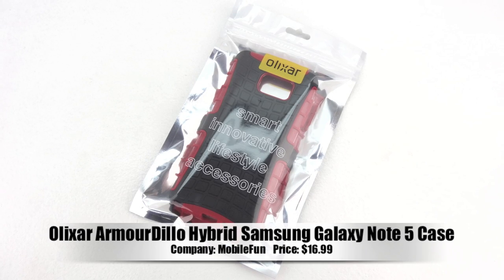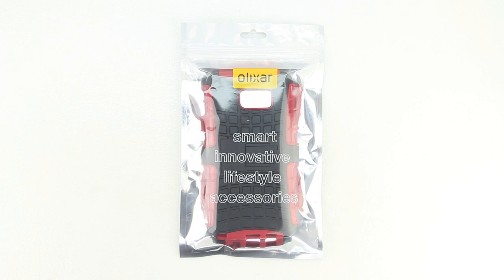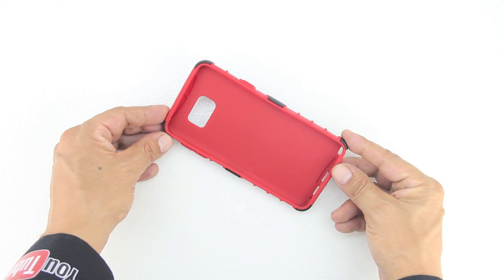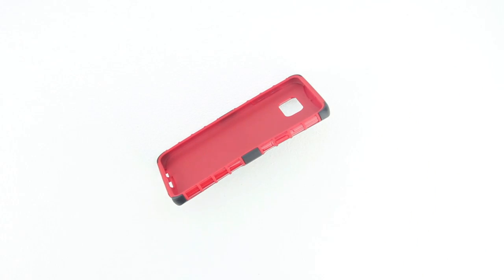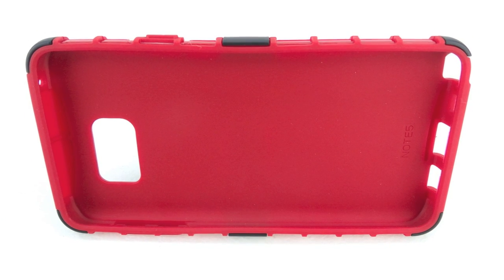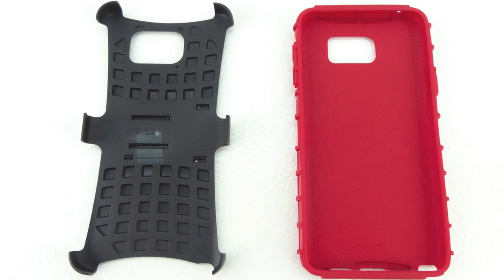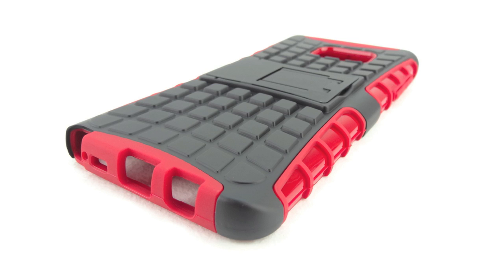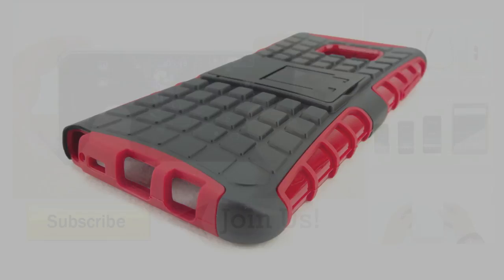Galaxy Note 5 Olixar ArmourDillo Hybrid Case!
Olixar Samsung Galaxy Note 5 ArmourDillo Hybrid Case

Best Note 5 Case,Galaxy Note 5,Samsung Galaxy Note 5,Galaxy Note 5 Olixar ArmourDillo Hybrid Case,reviewthebest,